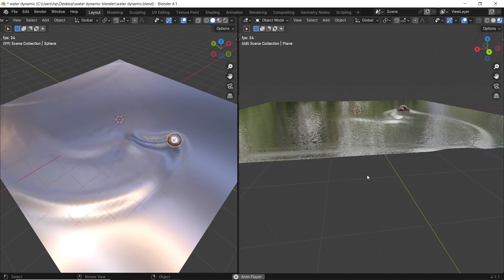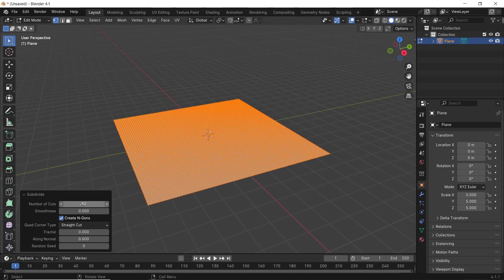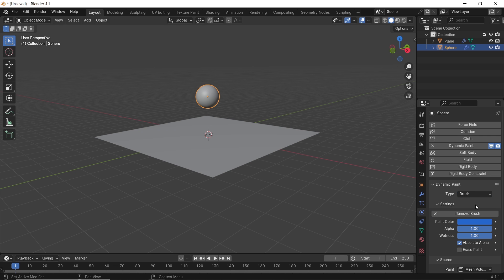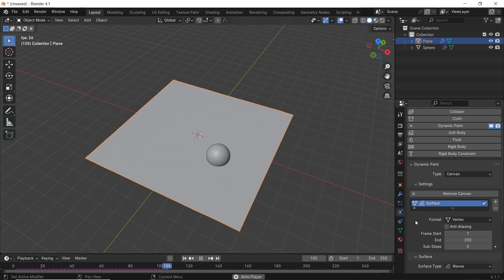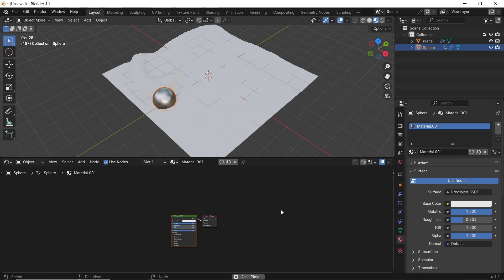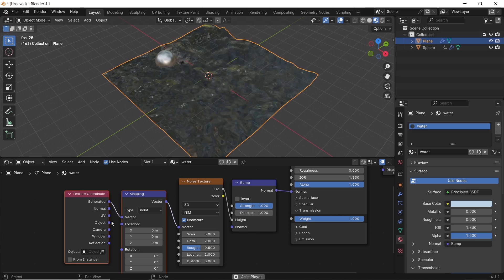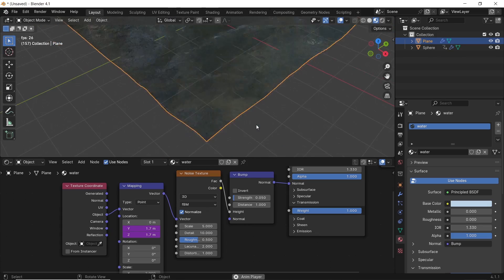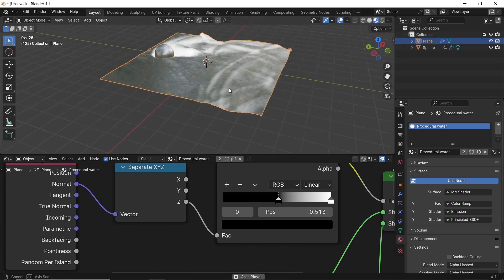Real Time Dynamic Water in Blender